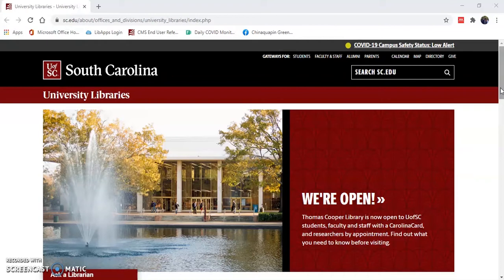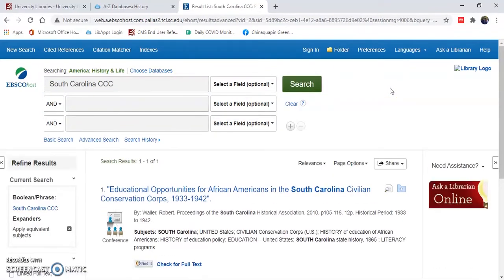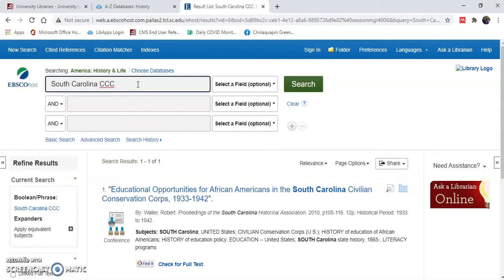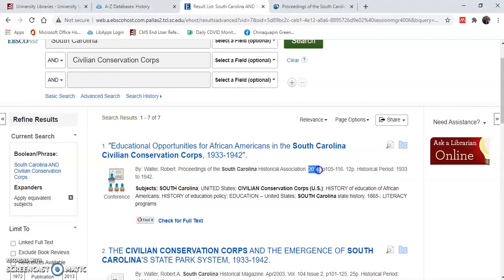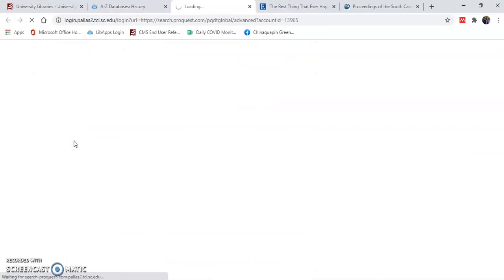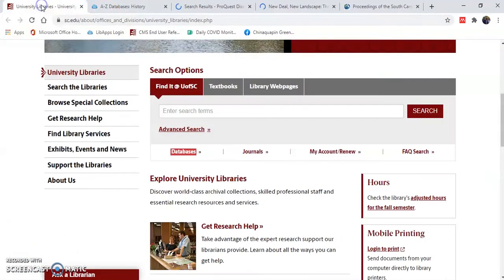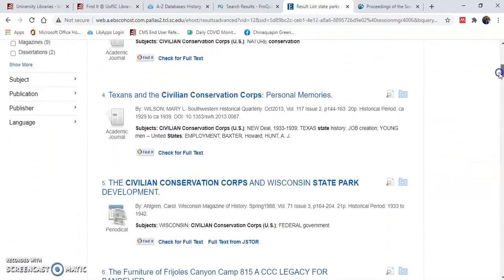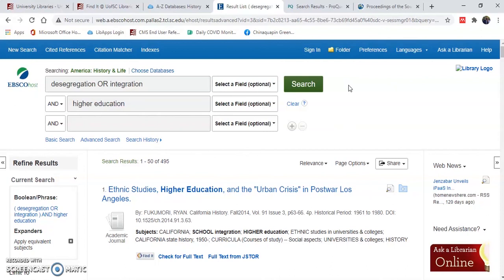Searching for Articles and Book Reviews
This video demonstrates searching the America: History & Life database for secondary journal articles, dissertations, and book reviews.

Video: Kathy Snediker